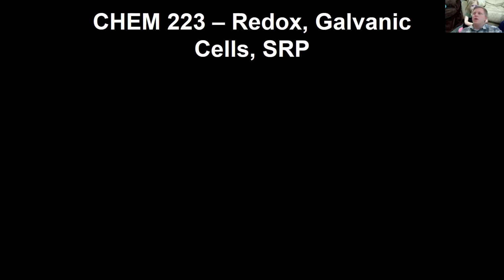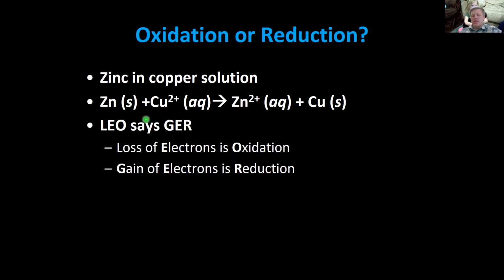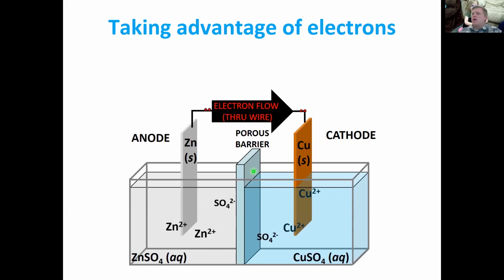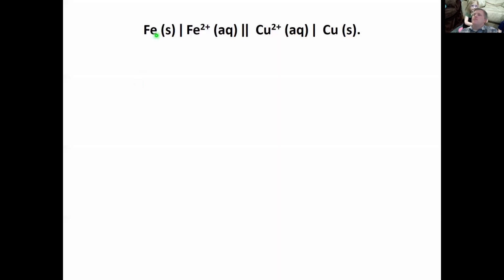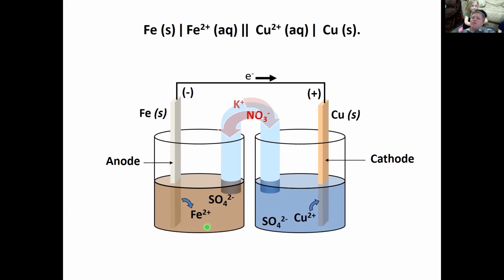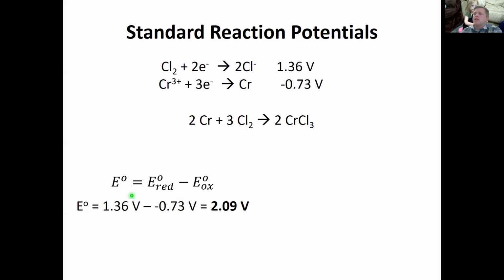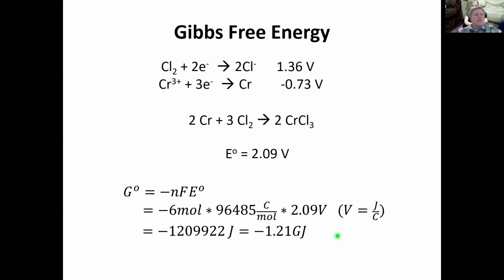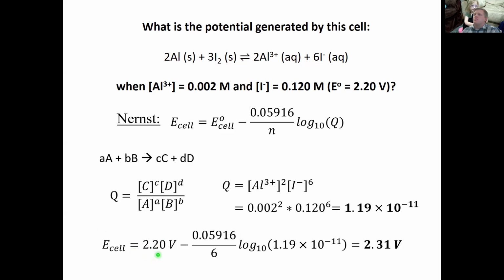Video Lecture 12